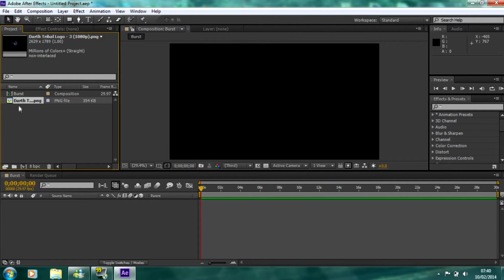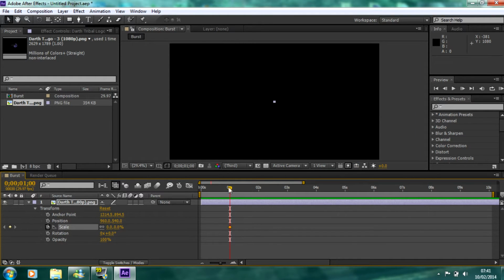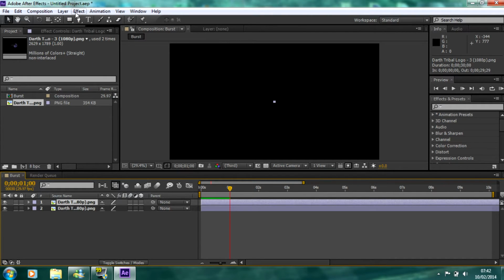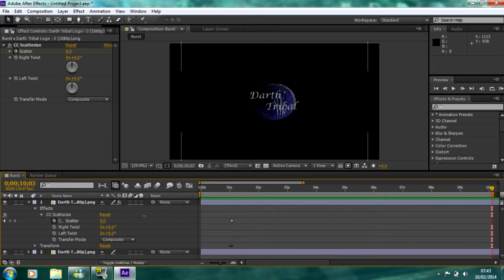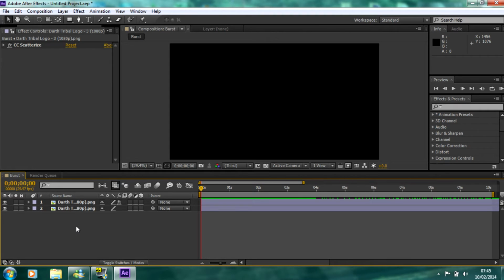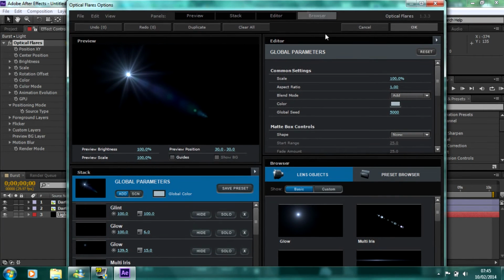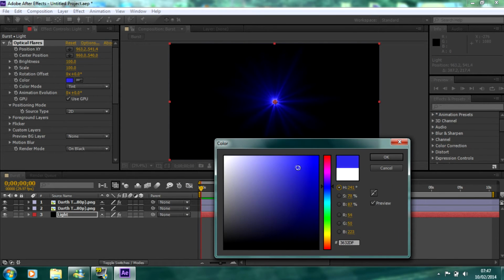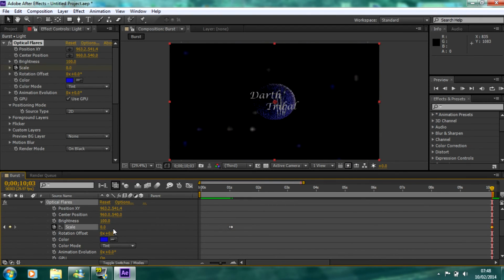How To Create A Simple Particle Burst Animation In After Effects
A quick tutorial on how to create a particle burst animation in Adobe After Effects.
I will state that there are several ways to do this as well as several ways to improve on this. This tutorial is simply to get you off on the first steps towards achieving better effects in the future.

Also if you haven't already, hit my subscribe button to join the ranks of the awesome Darth Tribal followers and I will hope to see you in a new video very soon!

If you like me enough, you can also find me at these locations for more updates: